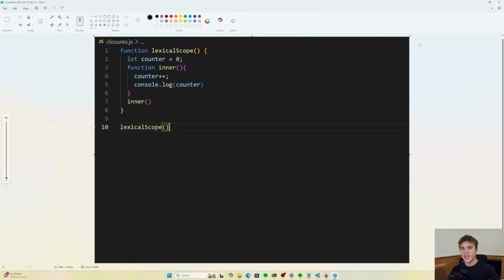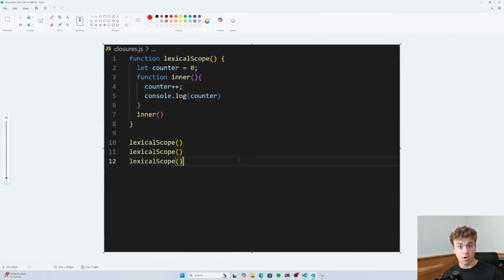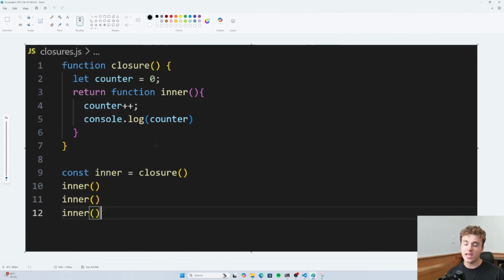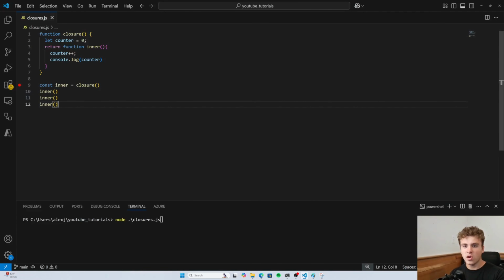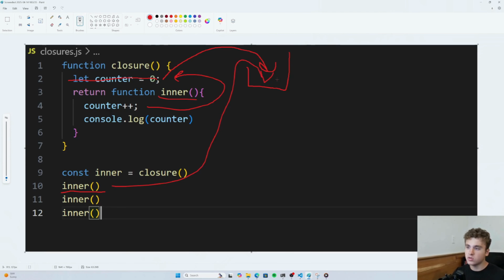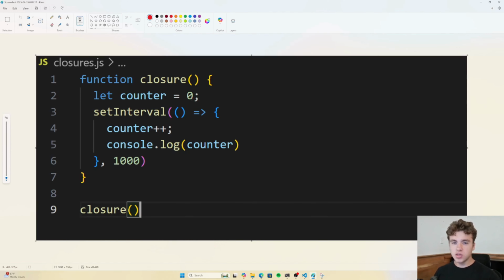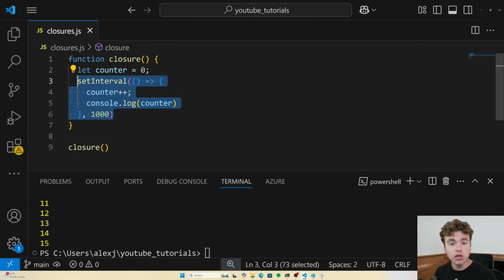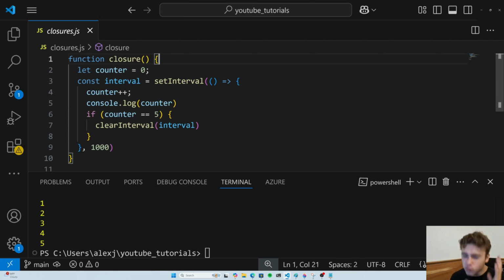You’ve Been Thinking About JavaScript Closures All Wrong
In this video, you'll learn what JavaScript closures are and why they matter — explained with a real-world analogy that finally makes it click. Perfect for self-taught devs who want to truly understand one of JavaScript’s trickiest core concepts.

00:00 🔥 Intro
00:09 🧠 Lexical Scope Explained
00:57 🏃‍♂️ Function Execution & Memory
01:48 🚨 The Problem Closures Solve
02:55 💻 GitHub Info
03:09 🔐 Closures Finally Make Sense
04:25 🧼 Memory Leaks in Closures
05:29 🛠 Fixing Memory Leaks
06:14 👋 Outro